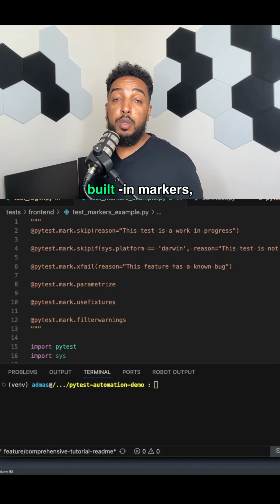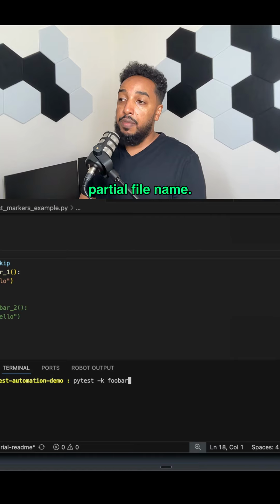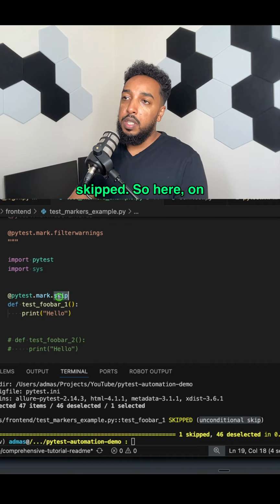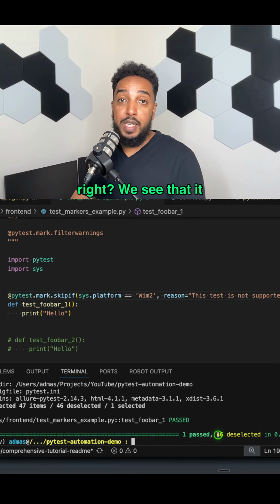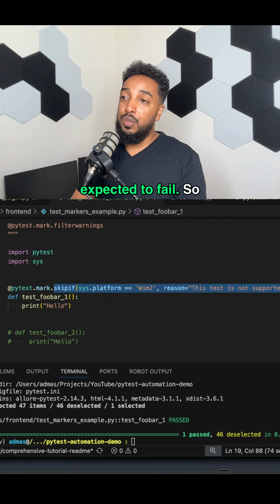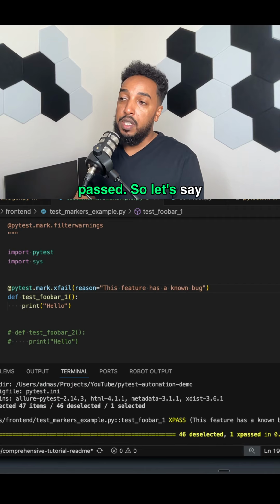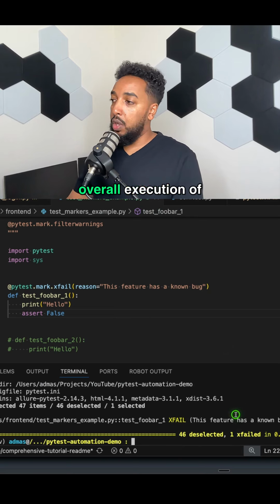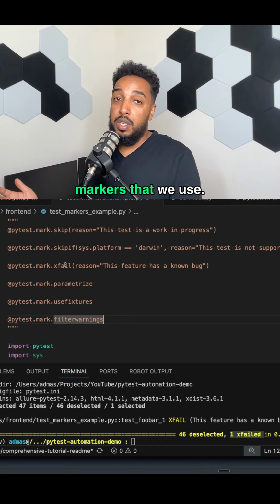PyTest built-in markers: skip, skipif, xfail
Configure PyTaste markers like skip, skip-if, and XFAIL to streamline test execution and enhance your efficiency as a QA Automation Engineer.

Learn how to use PyTest built-in markers to control runs and reporting. Outcome: apply skip, skipif, and xfail correctly to keep your suite and CI clean.
• Use @pytest.mark.skip(reason="...") for unconditional skips
• Use @pytest.mark.skipif(condition, reason="...") for platform or env rules
• Use @pytest.mark.xfail to track known bugs and detect xpass when fixed